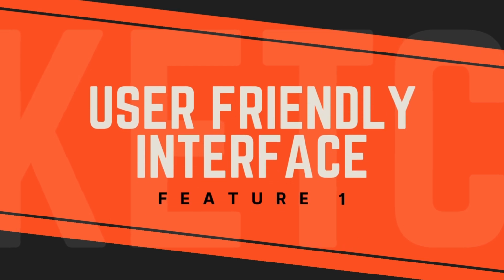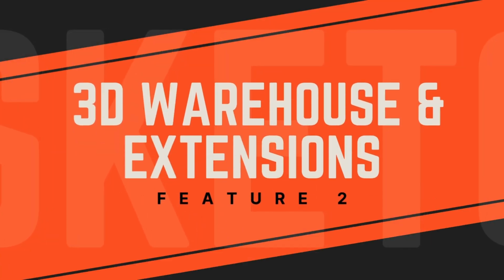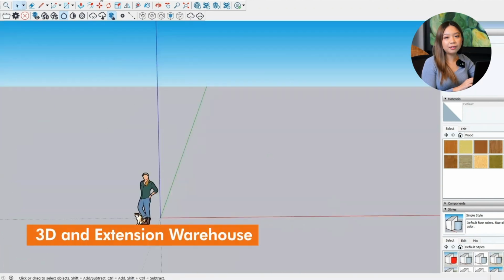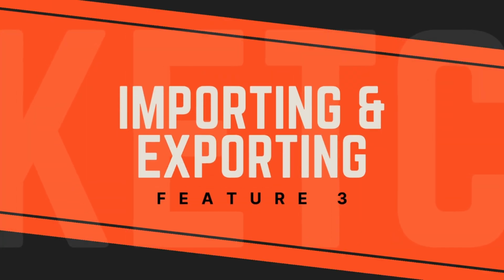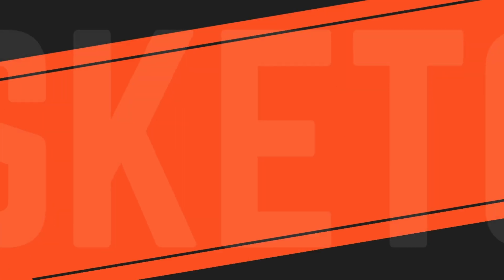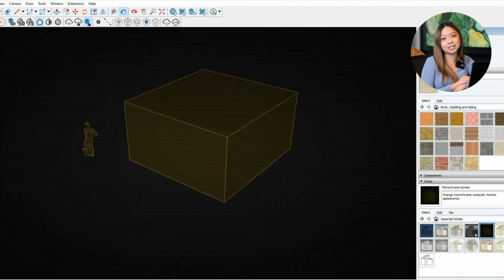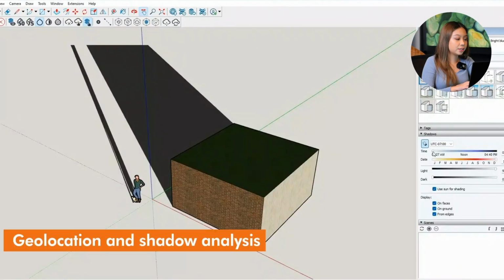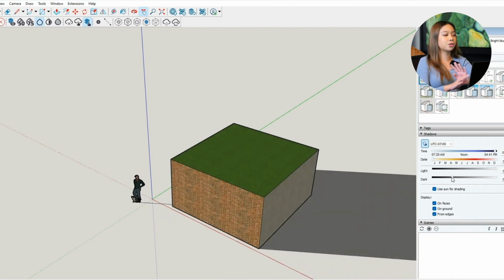SketchUp Tutorial for Beginners: Maximize SketchUp’s Top Features Step-by-Step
Architects, are you making the most out of SketchUp? 🏗️📐

SketchUp is a versatile 3D modeling software that’s a favorite among architects and designers. In this video, we’ll explore its must-know features, including its user-friendly interface, the extensive 3D Warehouse and Extension Warehouse, and the easy Importing and Exporting options.

You’ll also learn how to get creative with Styles and Materials, analyze geolocation and shadows, and present your work professionally with the LayOut tool.

With annual updates based on user feedback, SketchUp keeps evolving, offering features that can save you countless billable hours.